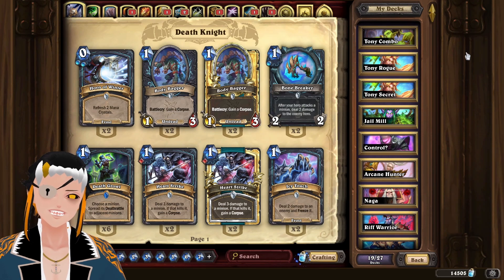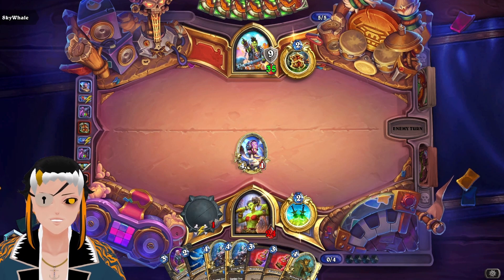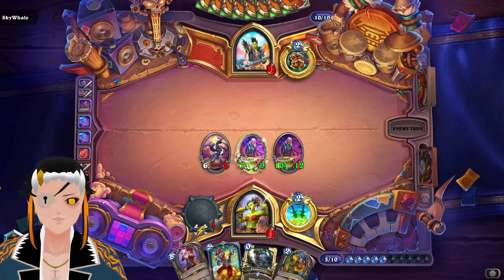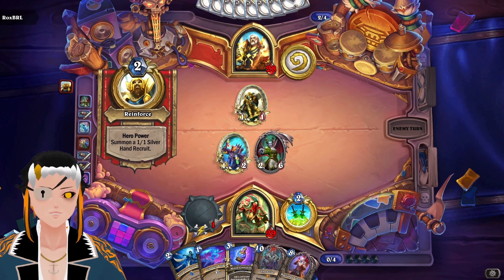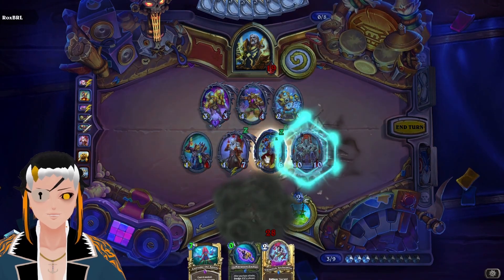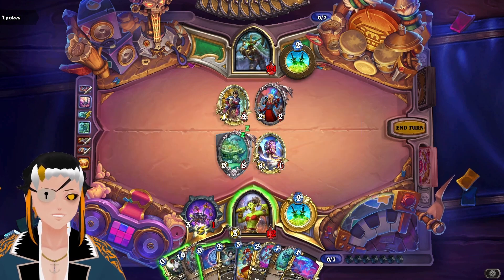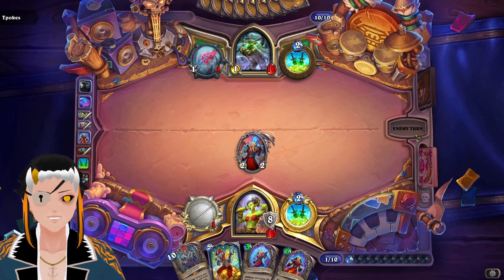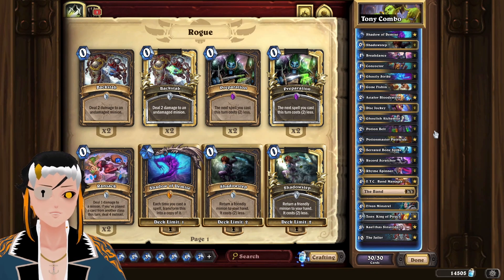NO ONE will expect this deck in Standard! | MILL Combo Rogue | Hearthstone Rogue Deck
Hearthstone's Festival of Legends set is here bringing with it Tony, King of Piracy! Which means the return of a old classic MILL ROGUE! Use Rogue's newly buffed weapon Record Scratcher enable Tony & Kael'thas to destroy ALL of your OPPONENTS DECK! also buff your hand! If you have any comment leave it down below :)
Deckstring:
AAECAbCaBgim7wS+8ATMoAXooAXipAX9xAXN0AXA+AUL9p8Et7ME9d0E3aAF36AF4KAFwaEF9MEFzMMF38MF6MMFAAEDuNkE/cQFi6QF/cQF7sMF/cQFAAA=

Timestamps:
0:00 Intro
0:56 Mulligan Guide
1:18 Game 1 Vs Menagerie Warrior
8:04 Game 2 Vs Big Paladin
12:59 Game 3 Vs Thief Rogue
21:08 Final Thoughts

The new Hearthstone rotation Year of the Wolf is Here! With it brings Festival of Legends a music themed Hearthstone set! Recently we got some balancing changes include one to Record Scratcher to make it a better removal tool! Lets see where this lands Arcane hunter in the new meta! No one expects this hidden off meta deck that could become a top hearthstone deck and not just meme hearthstone deck! There is so much potential for such a deck in Festival of Legends for this deck and other off meta hearthstone decks.